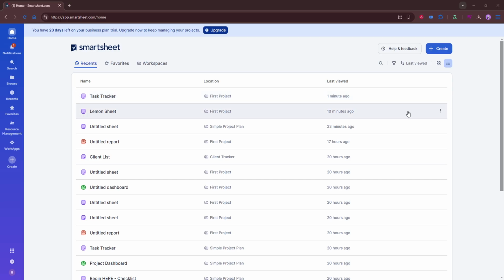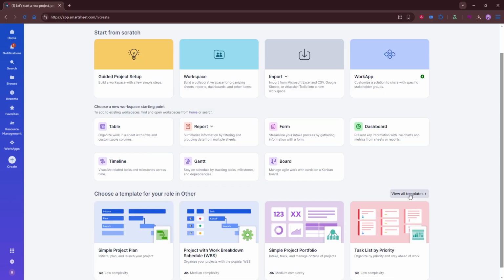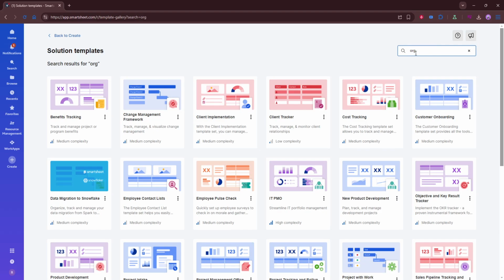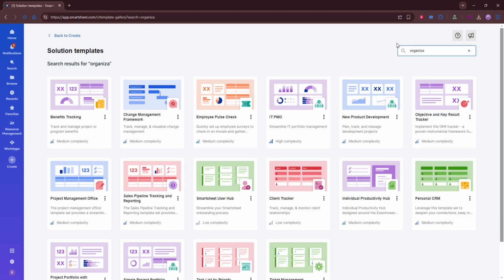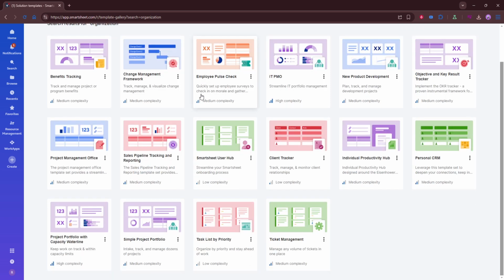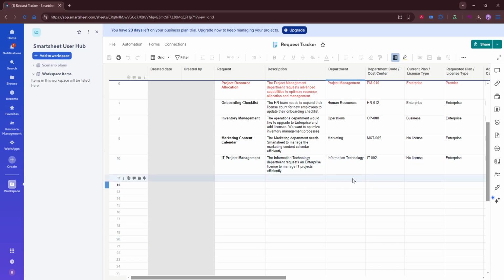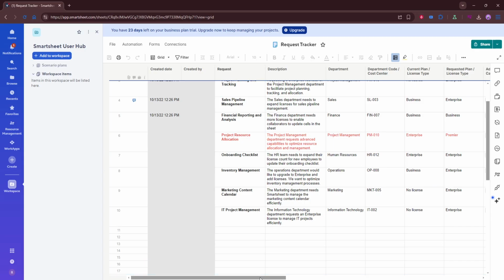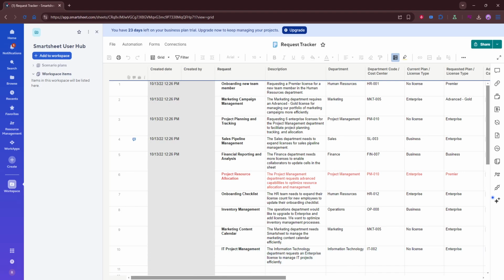Smartsheet Org Chart Template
In today's video we cover Smartsheet Org Chart Template